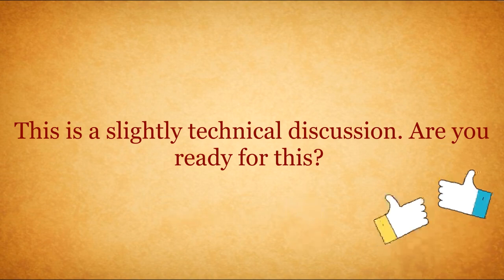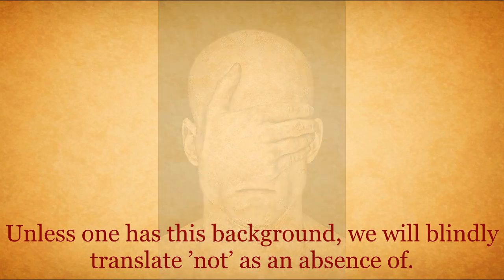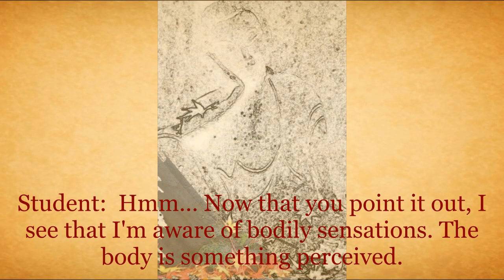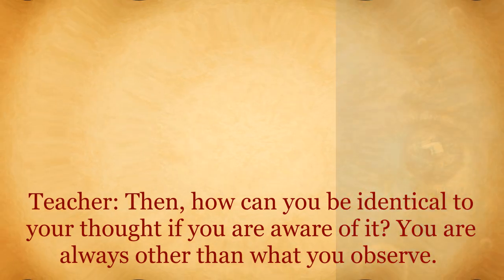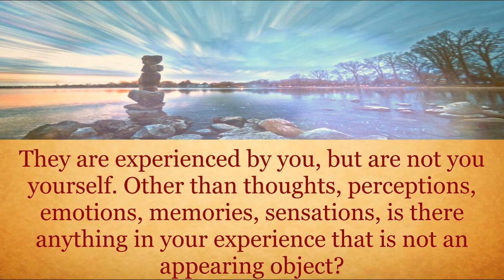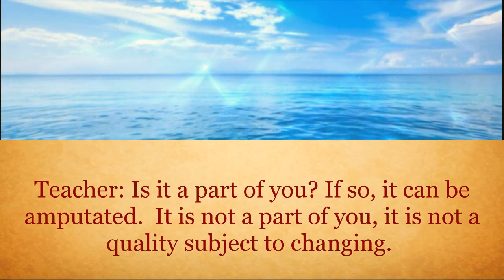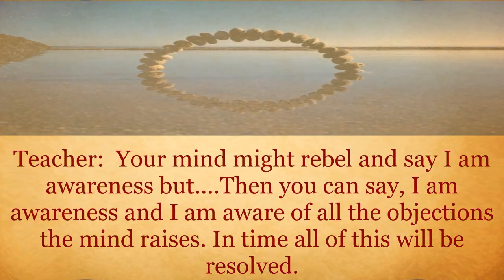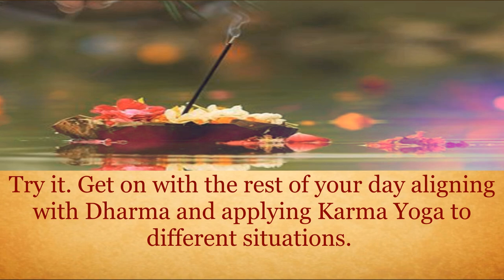I am NOT the body-mind (the right way of enquiry) l Swamini Brahmaprajnananda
I am not the body-mind.
If this statement is misunderstood, then it can lead to dissociation and wanting to abandon responsibilities.
We understand the right way to do the enquiry into reality through the dialogue between the student and teacher.